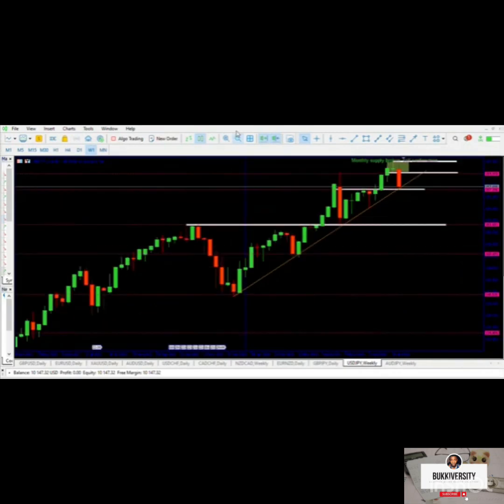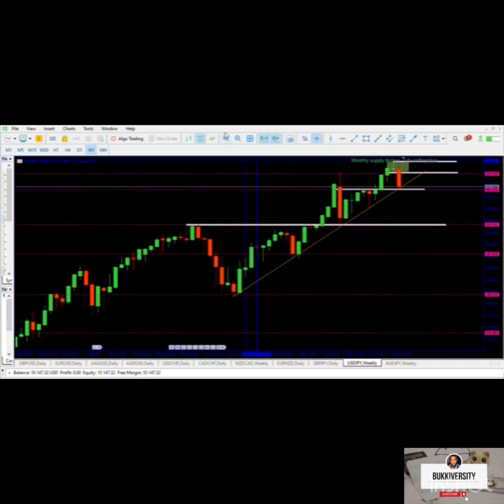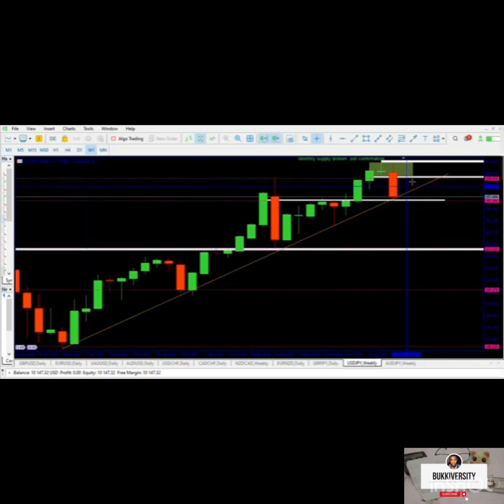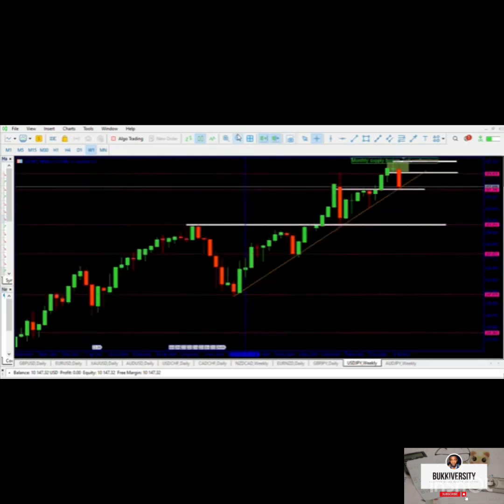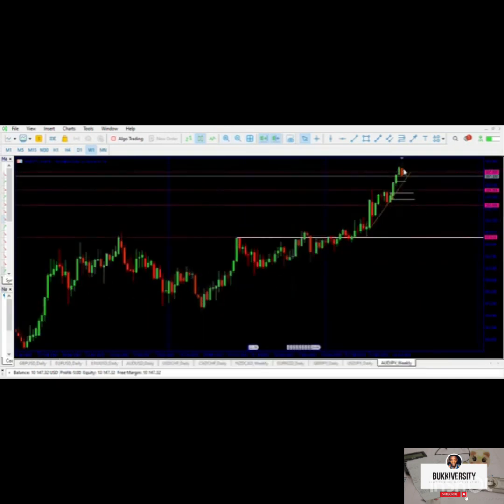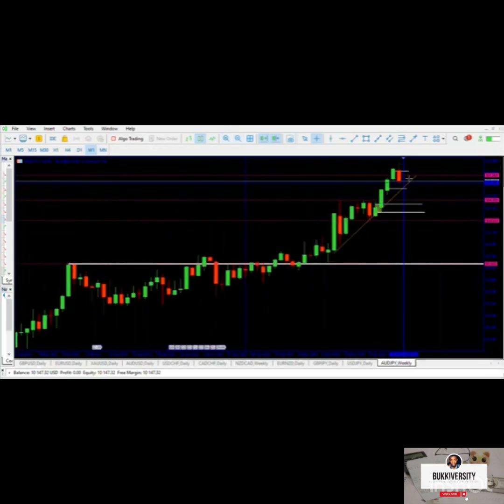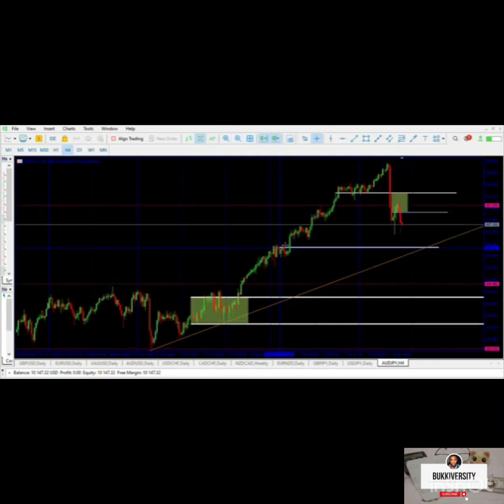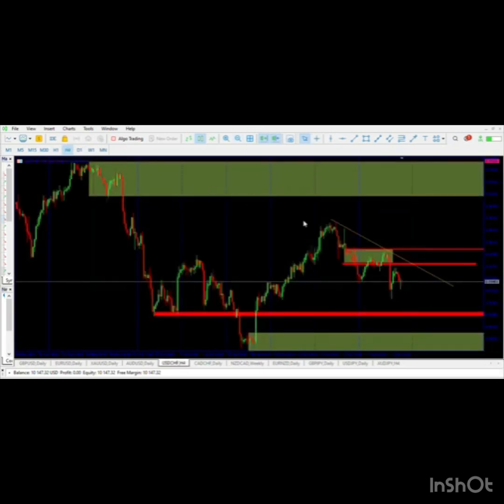WEEKLY FOREX FORECAST (EP12) ON USDJPY | AUDJPY